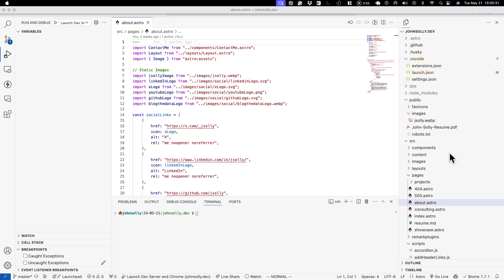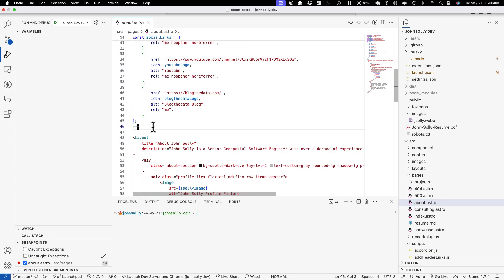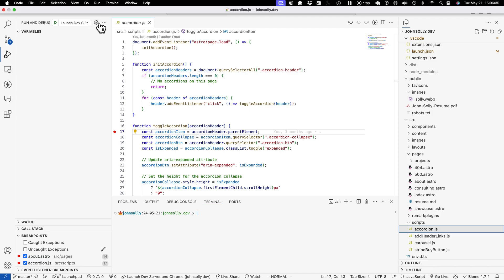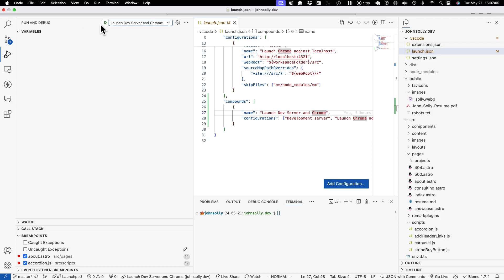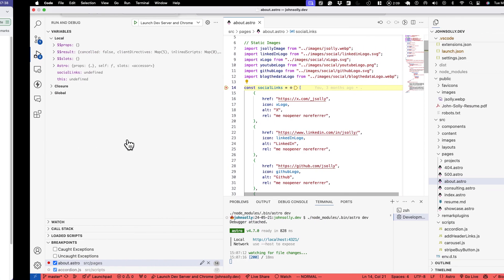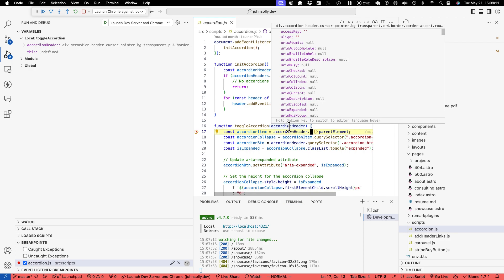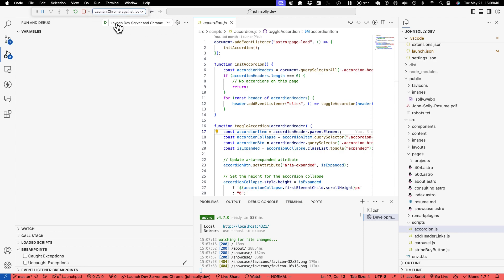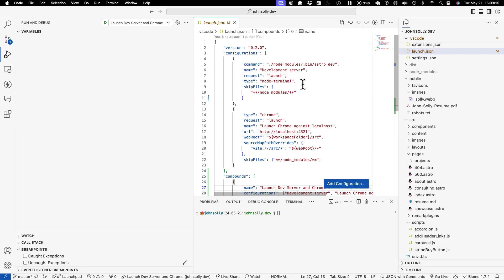Seamless Astro.js Debugging in VSCode: One-Click Config for .astro and Client-Side .js Breakpoints!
I'll show how you can debug both client-side and server-side code with one vscode configuration!